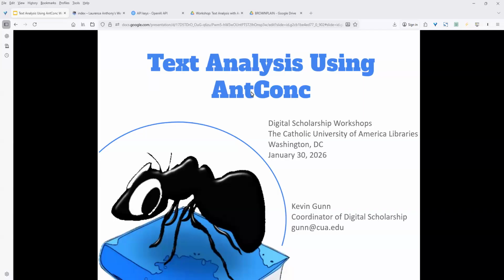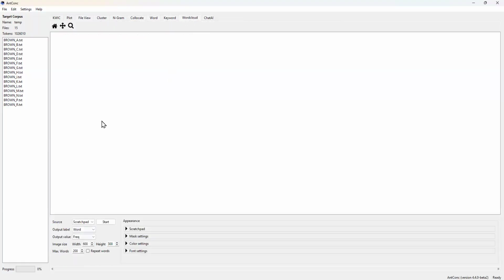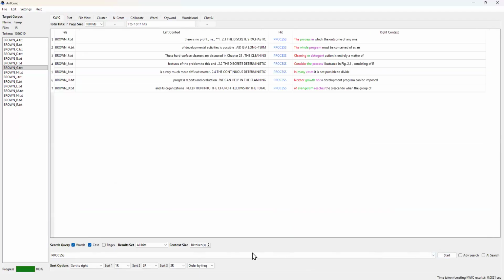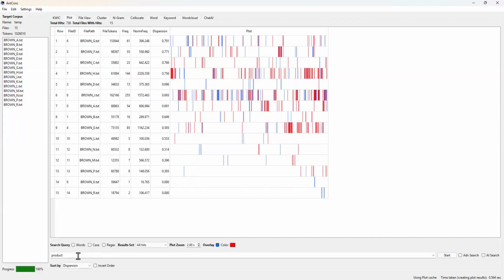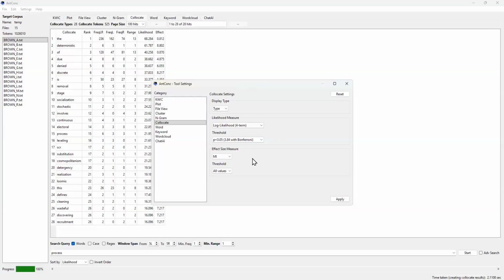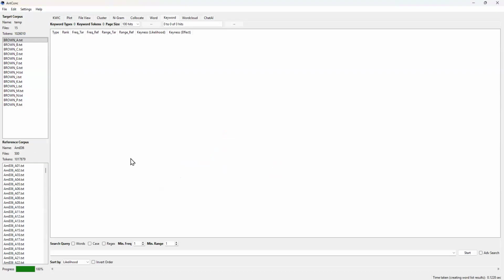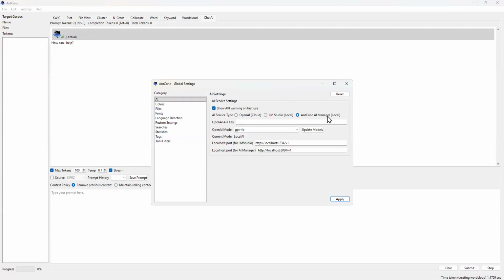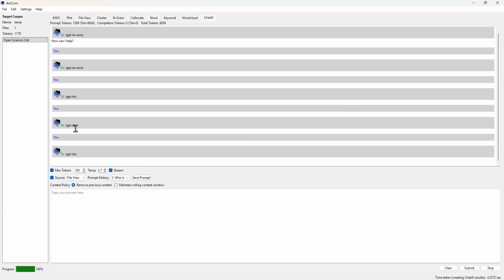CU Digital Scholarship Workshops [Spring 2026]: Text Analysis Using AntConc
Computational analysis of textual data can aid in reading and interpreting large corpora. Furthermore, exploring many texts can uncover linguistic patterns for future exploratory analysis. We will analyze textual data using AntConc AntConc has several features including searching Word and PDF documents, exporting table rows, managing a corpus, and using ChatAI tool. No coding experience necessary. Instructor: Kevin Gunn, Coordinator of Digital Scholarship